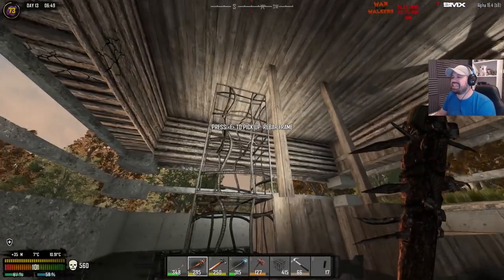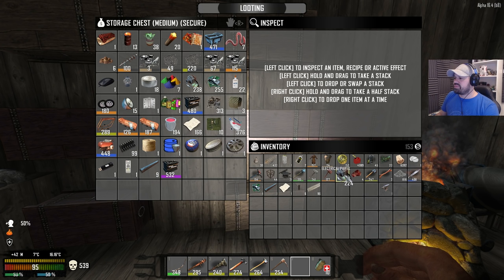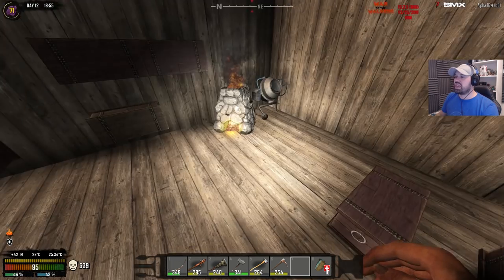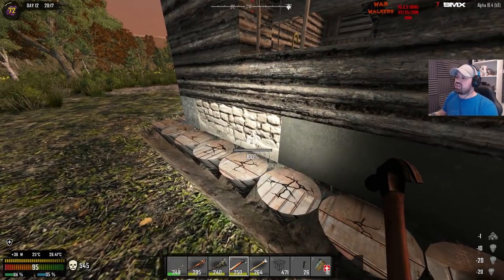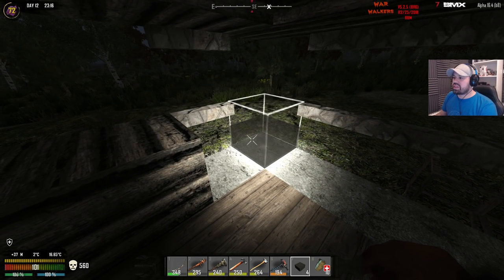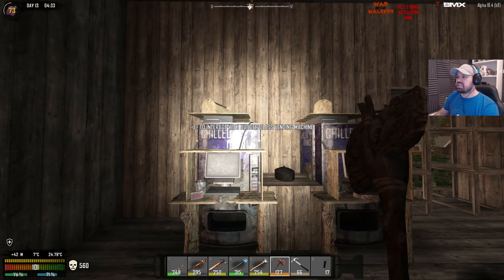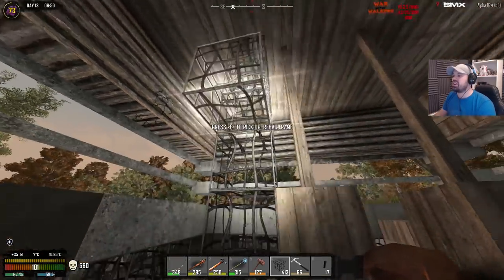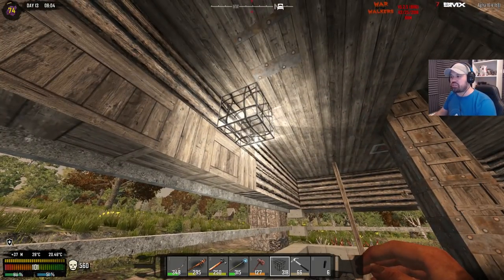Inner Defense | WotW | 7 Days To Die Alpha 16 Let's Play Gameplay PC | S02 E21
7 Days To Die War of the Walkers Alpha 16

• Seed ► ManlyWarcry

Games4Kickz Partner Treats

Connect With Games4Kickz

Support Games4Kickz